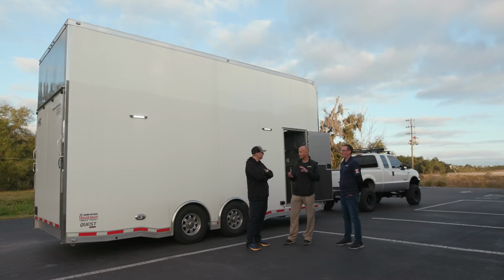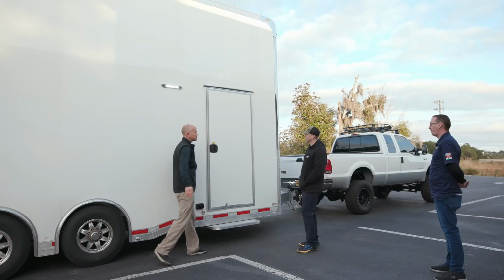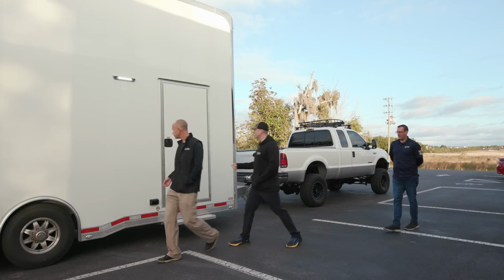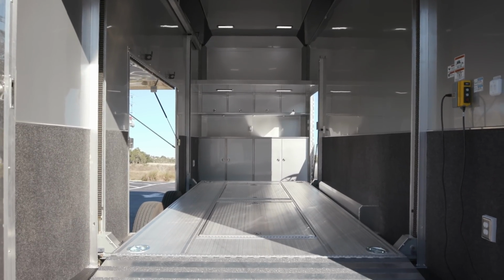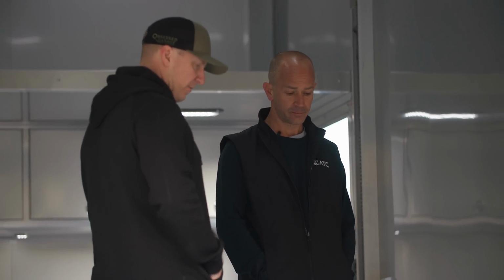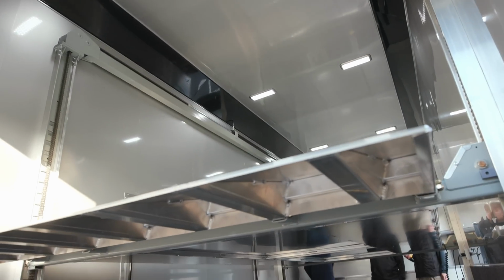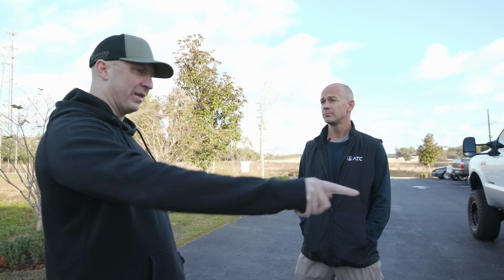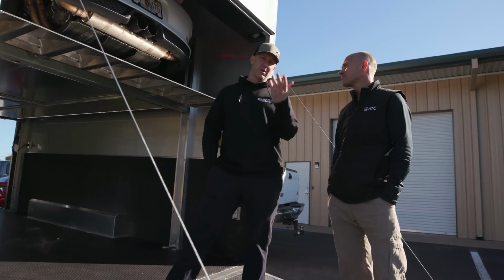ATC Stacker Trailer Overview - ATC RōM 22' RV Enthusiast Stacker Car Hauler!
I needed a transport trailer to get my cars (and everything else) to various locations and for our upcoming OG track day.
Jeff from product development and Engineer Vince,  from ATC, came out to show the features on this hauler to get me up to speed on its capabilities.  I think this is the perfect size for maneuverability that can be used for future functions at OG.

Gear We Use Everyday (Cameras, Computers, Etc.):